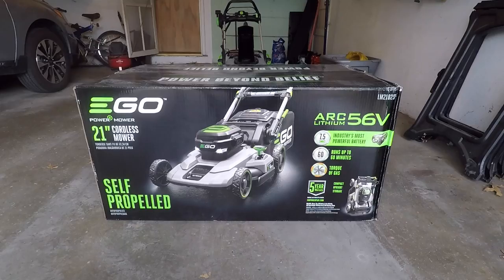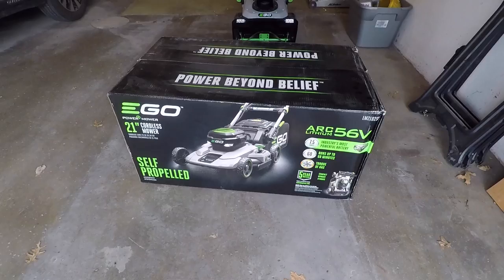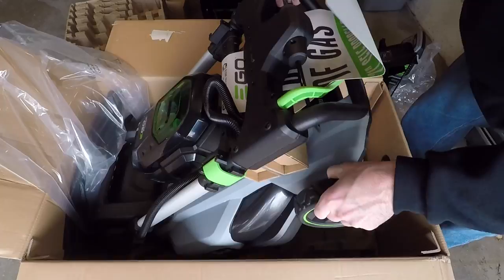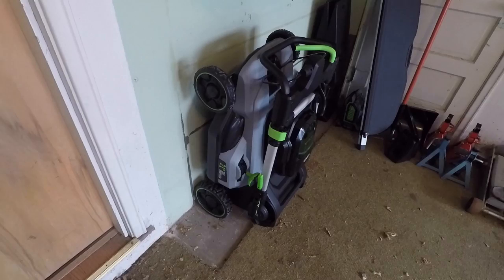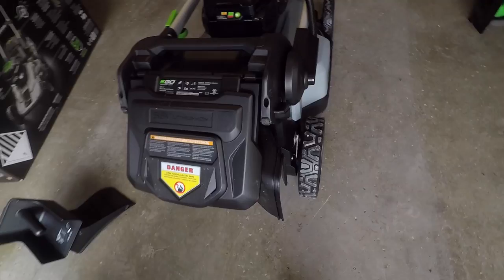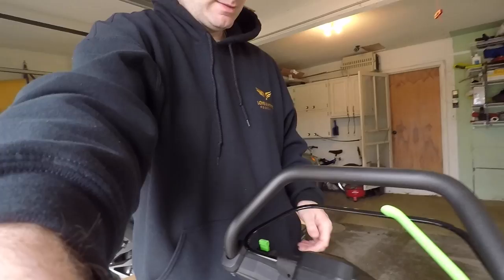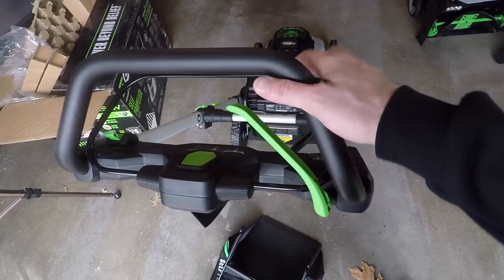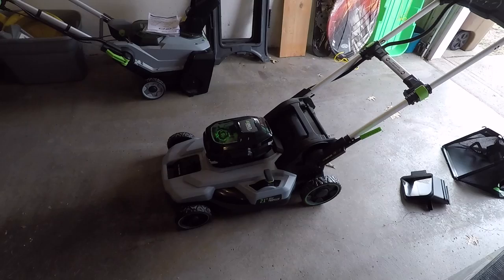Unboxing and Overview of the EGO Power+ Battery Powered Mower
This video is an unboxing of the EGO Power+ 21" Self Propelled Mower with one 56 Volt Lithium-Ion 7.5Ah Battery.